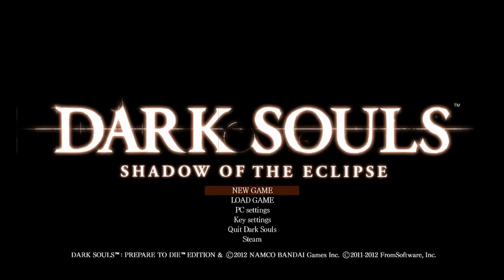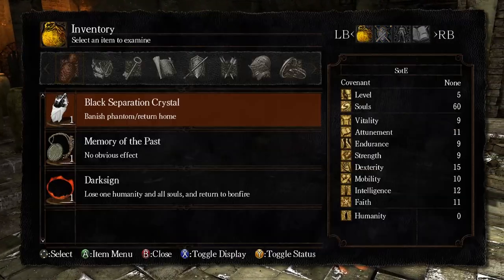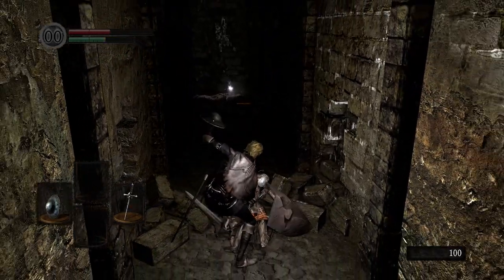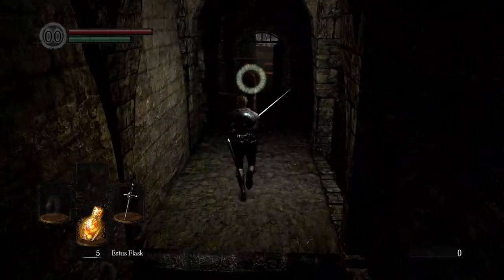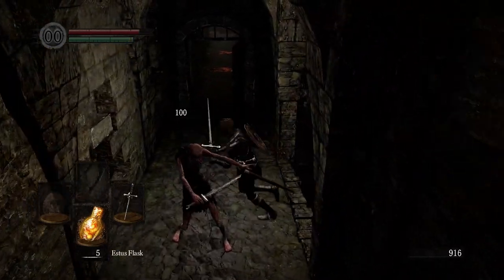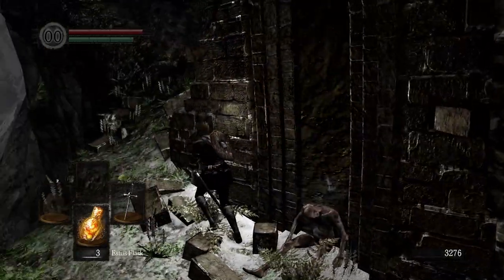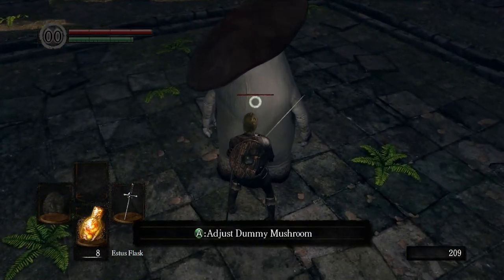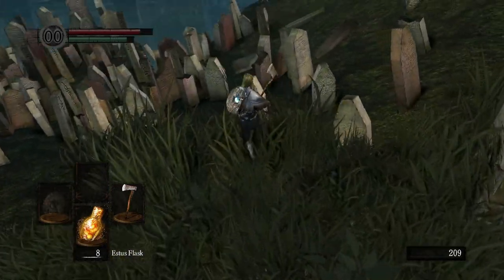MASSIVE CHANGES!!! - Dark Souls: Shadow of the Eclipse Let's Play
In this video, Reborn begins a playthrough of the new Shadow of the Eclipse mod for Dark Souls, and in this episode, escapes the Northern Undead Asylum.

Shadow of the Eclipse is a massive overhaul that focuses on polishing rough parts of the game. It changes tens of thousands of things.
Overhauls covenants into unique singleplayer experiences, tweaks weapons, enemy AI, movesets, maps, stats, quests, and pretty much every single other aspect of the game.